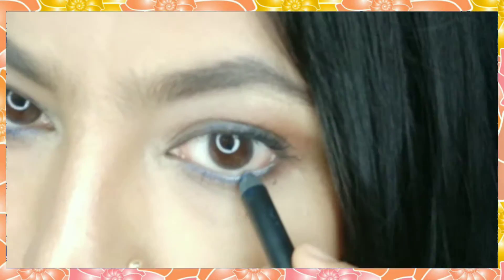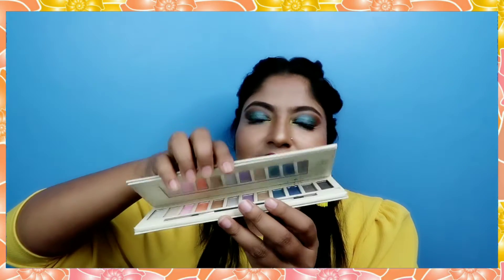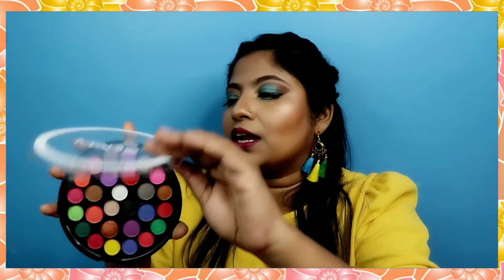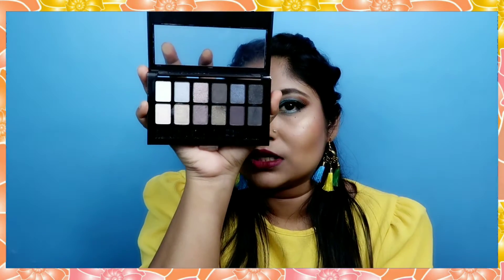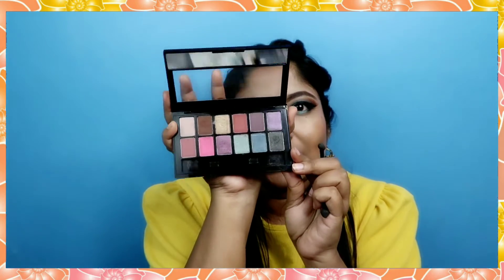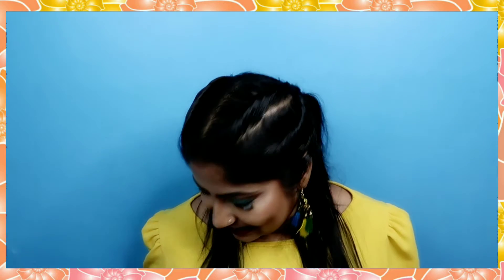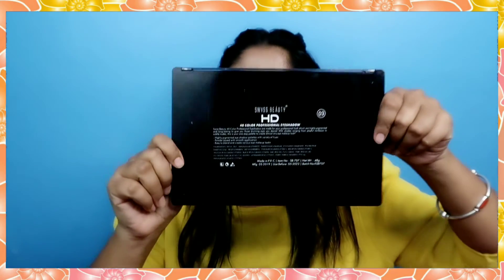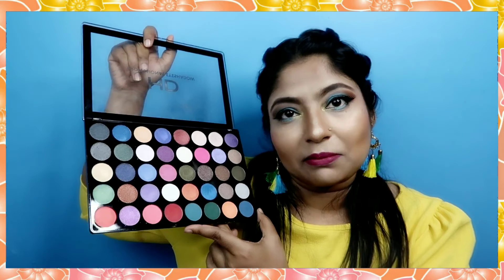My eyeshadow pallet collection | Sakhi Re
Video camera 📷 :

Lense :
18-105 mm /50 mm

Camera Tripod:

My vlogging camera:- Redme Note 5 Pro

Vlogging camera :-
Use my mobile for vlogging

Copy Right :
 All the content of this video is created by me and using that content or part of a content or any image that used in this content is a subject to copywrite. No one can use it without a prior permission of" Sakhi Re"/ Me.

Have a very nice day